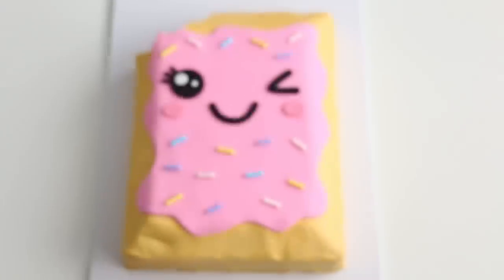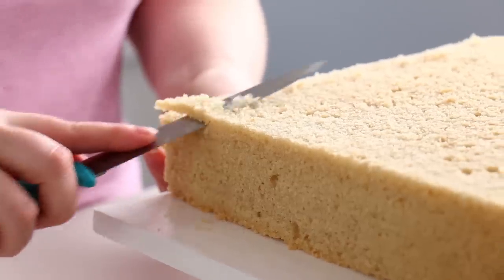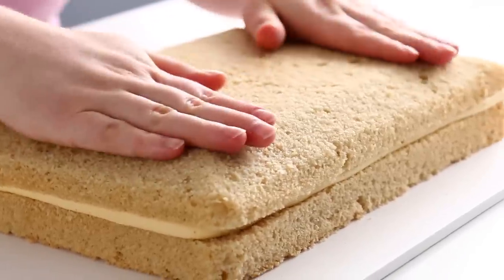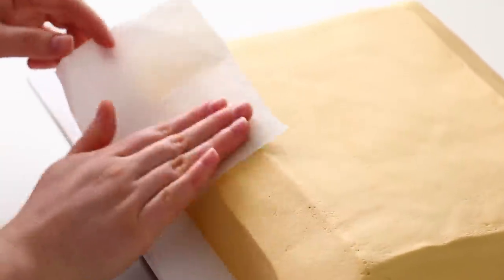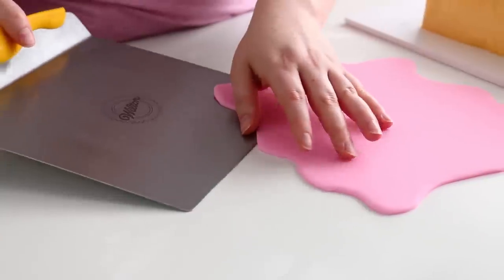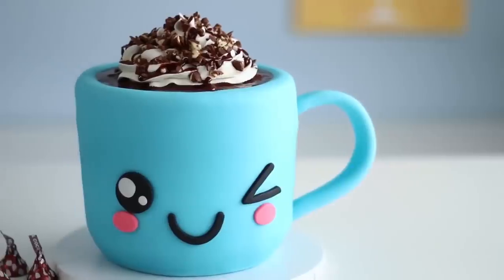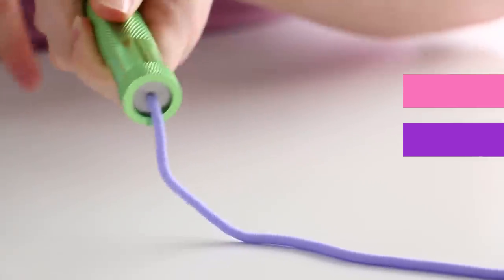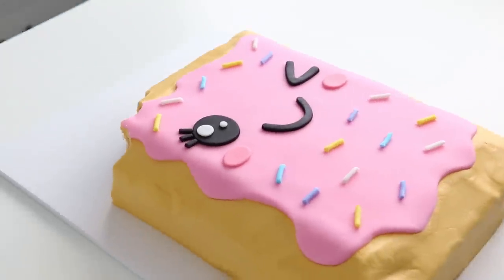YUMMY Kawaii Pop Tart Cake!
This week we're making ANOTHER adorable Kawaii inspired treat!